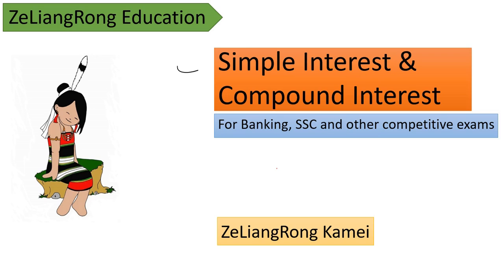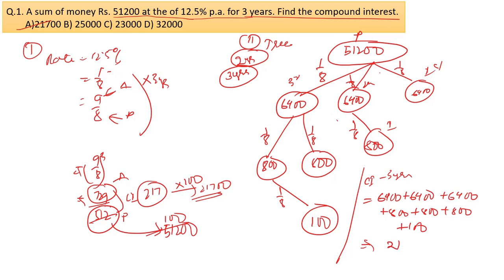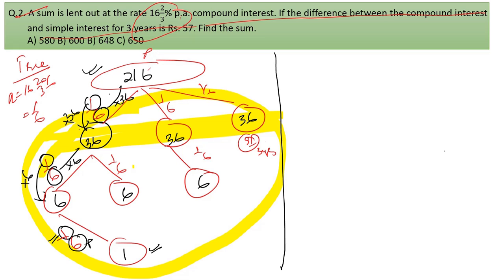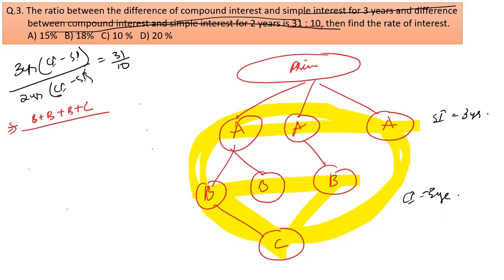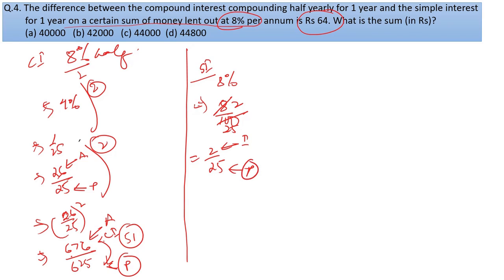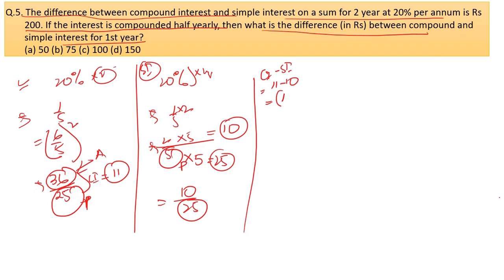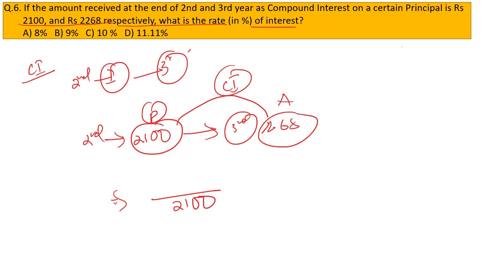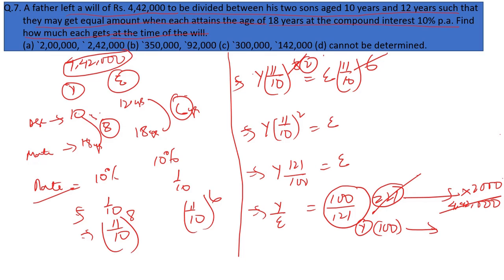Simple Interest & Compound Interest | short tricks| English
a short discussion on Simple Interest and Compound Interest using short tricks.